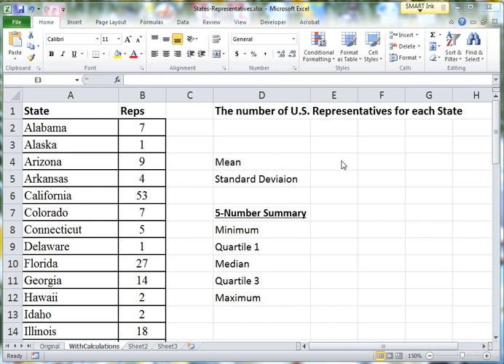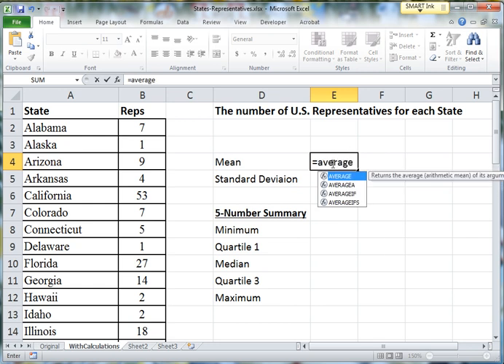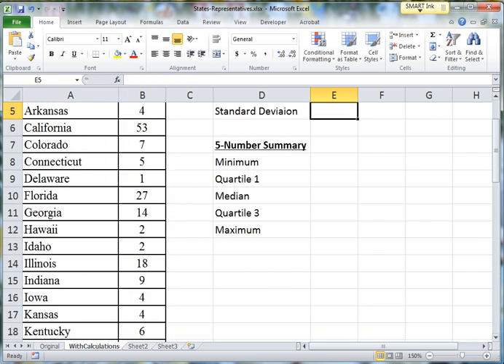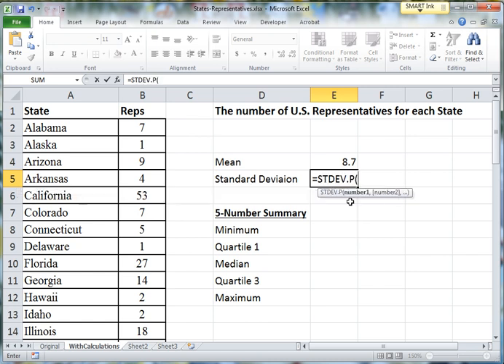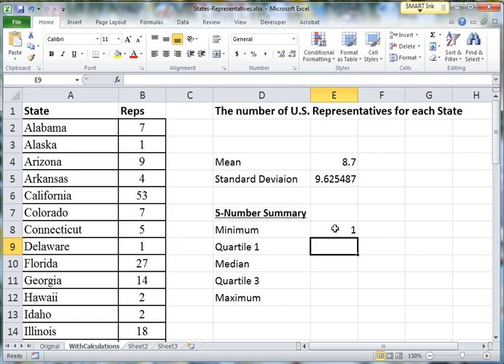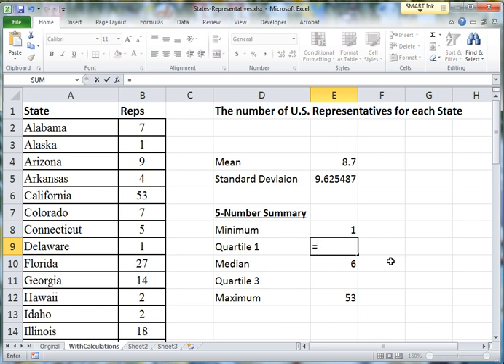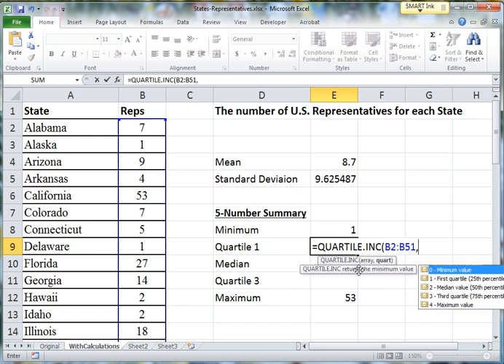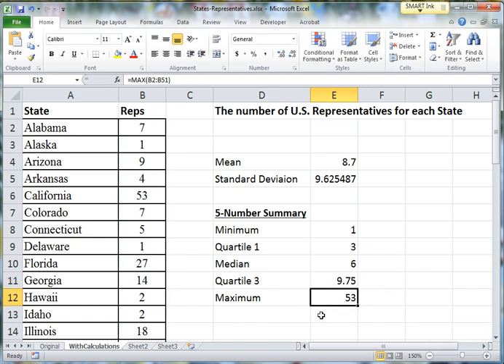Measures of Center and Spread on Excel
Especially for my outstanding Statistics & Precalculus students